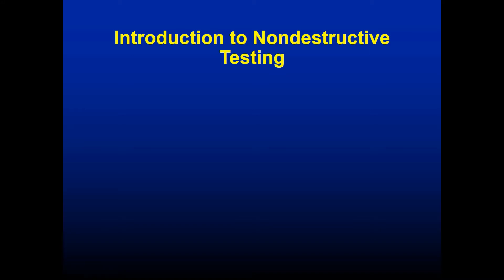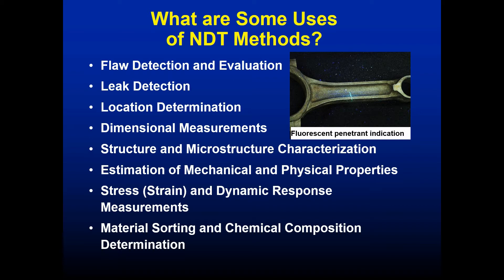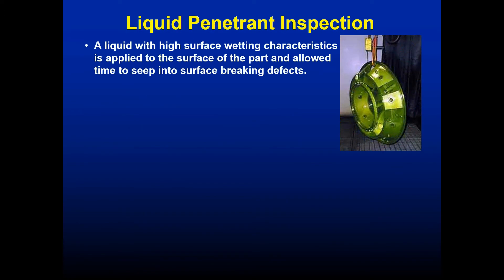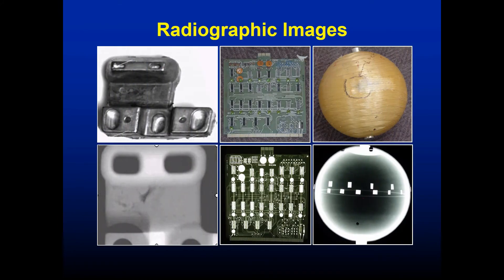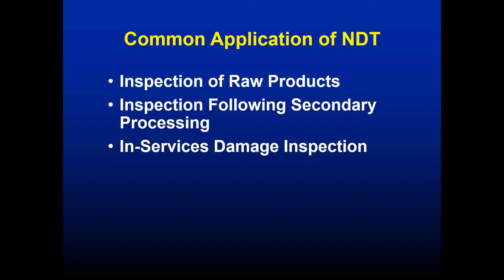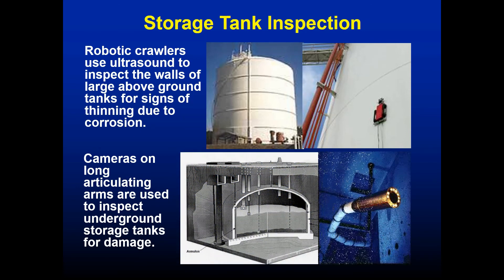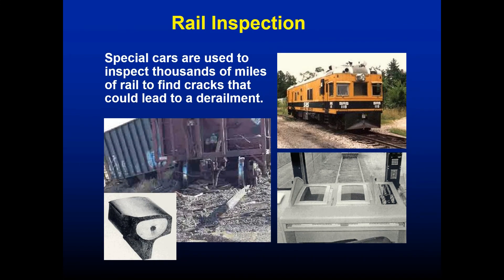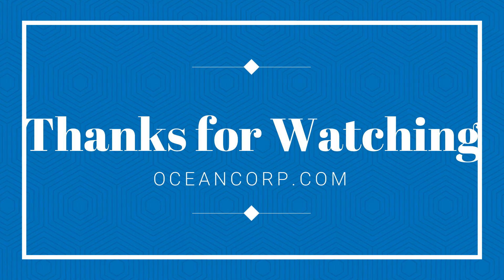Introduction to Nondestructive Testing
Learn about the basics of nondestructive testing, also known as nondestructive examination, as well as quality assurance and quality control. This is without a doubt the largest highest compensated industry that you have never heard of.

To learn more about becoming a nondestructive tester head to oceancorp.com